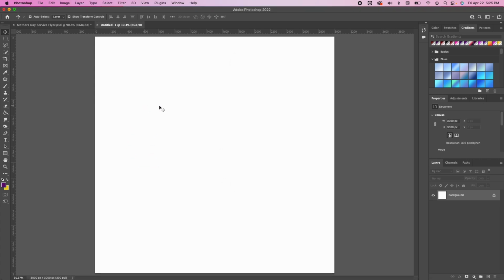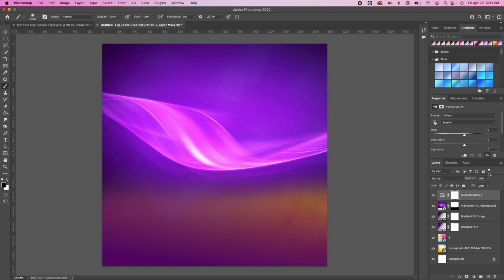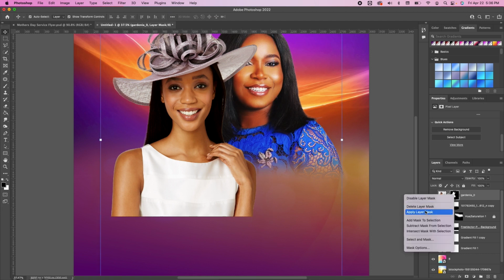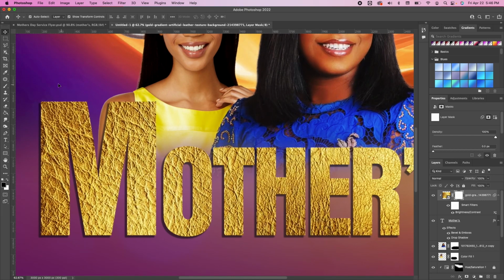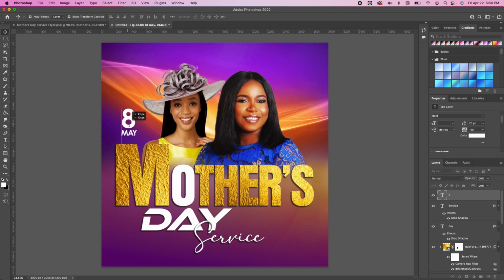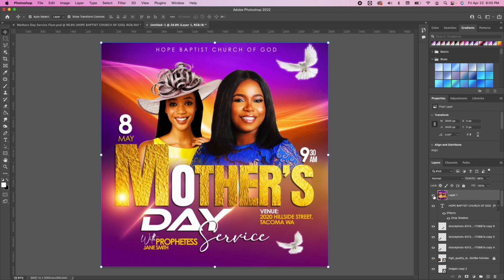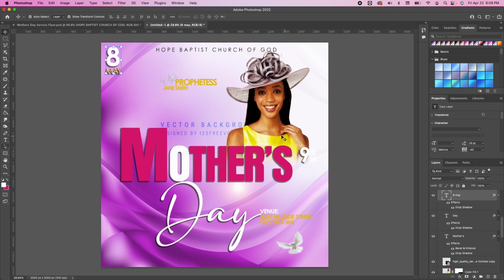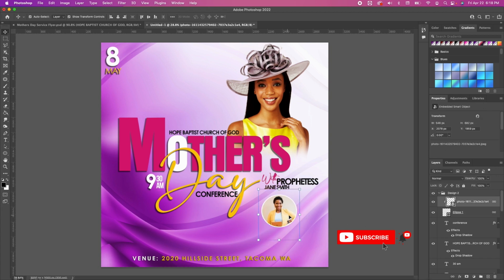Mother's Day Flyer Design Photoshop Tutorial | Church Flyer Design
In this photoshop tutorial, I will show you how to create Mother's Day Flyer Design Photoshop Tutorial | Church Flyer Design.

// P H O T O S H O P 2022